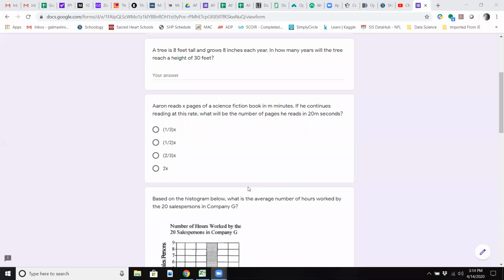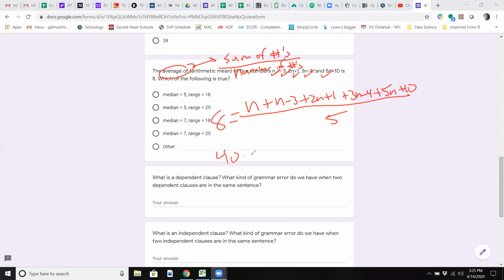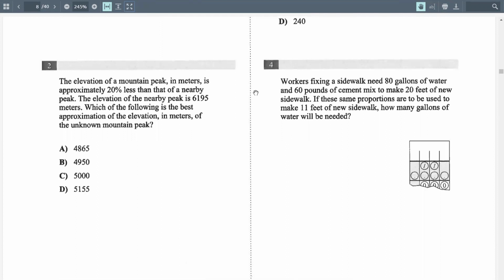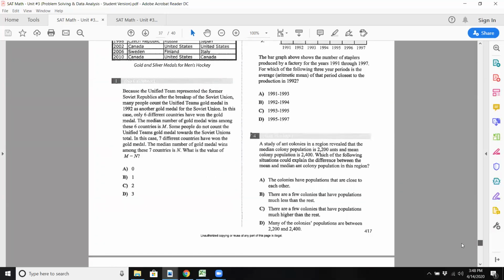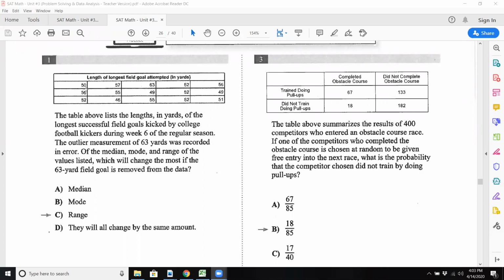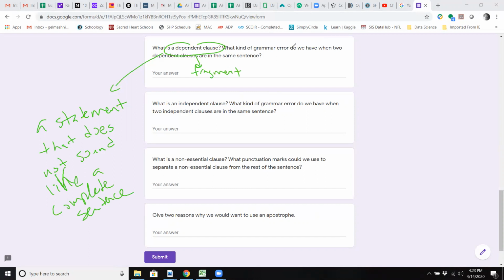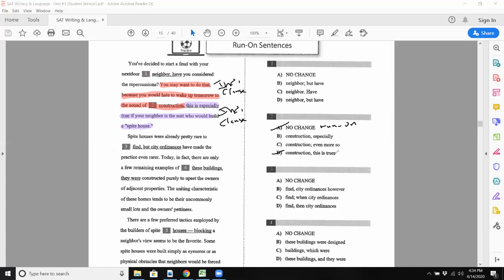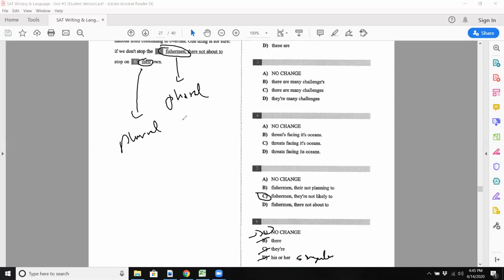SAT Class Session #3 April 14, 2020